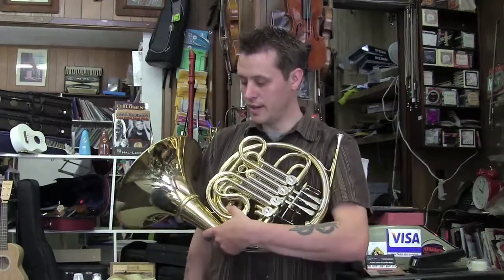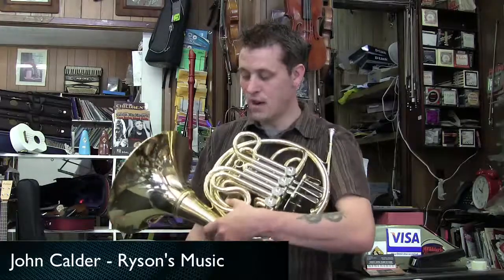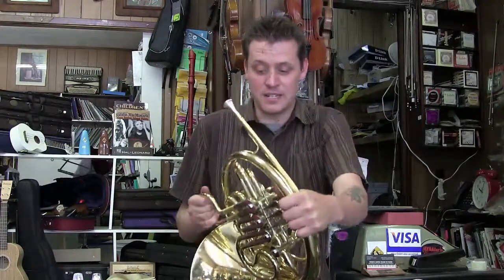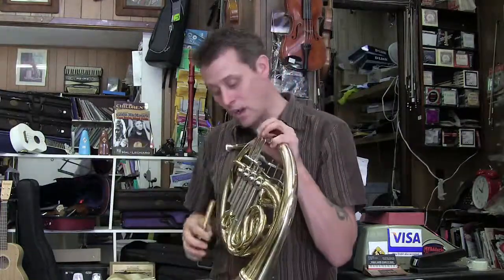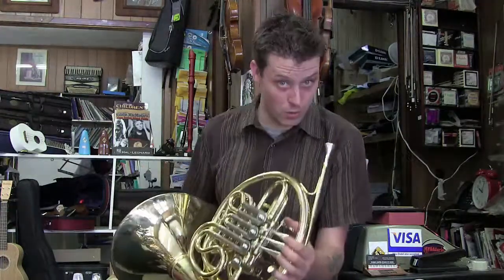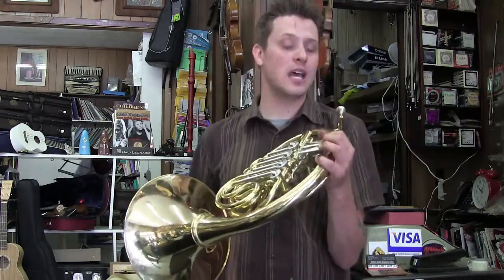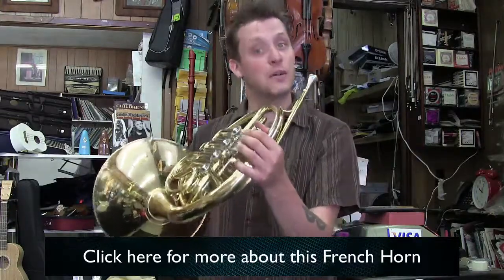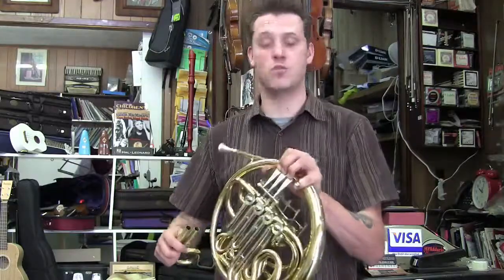Brass Instruments: French Horn|St.Catharines, Niagara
Looking for Brass Instruments? French Horn? If you're in the St.Catharines, Niagara area and in need of a great new brass musical instrument give us a call at Ryson's Music. This video showcases John Calder playing the  Oxford Double keyed French Horn.

 John Calder is a grade 9 RCM student at Rysons who has just purchased  a Oxford Double keyed French Horn. . John is the principal  Horn player for theThorold Reed Band and performs in Churches, Weddings, Gatherings, and Orchestras on call.

John is the French horn player for Rysons Brass Band and also Conductor of the band. Music is very important in John life  . he is still studying music at Rysons.

The Oxford Horn is a  warm tone. .tuning slides.12" Bell , gold Lacquer  finish, rotary valves Mechanical Linkage. Nickel Silver Slides, Comfortable hand position Includes deluxe case.

Rysons special  is 799. 95 at time of this video June, 2013.